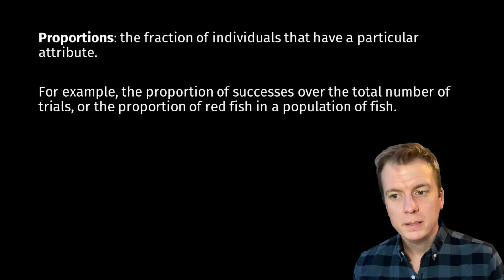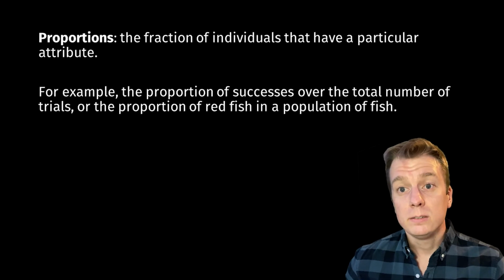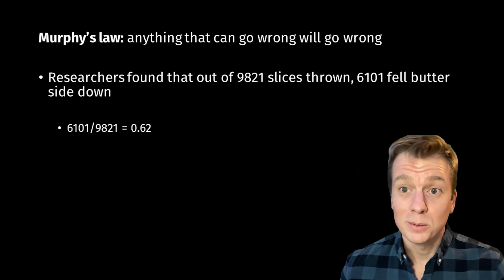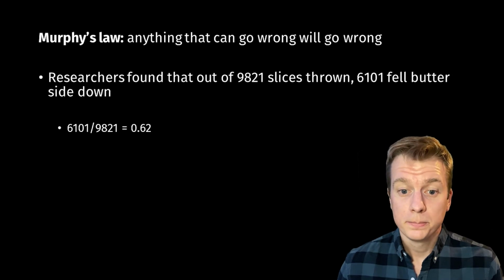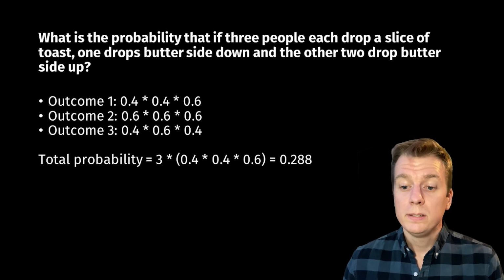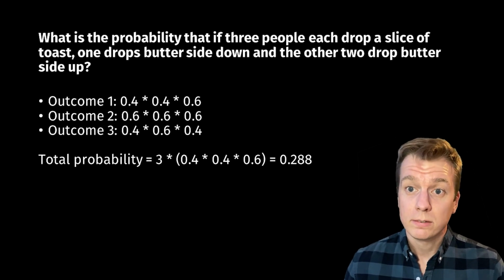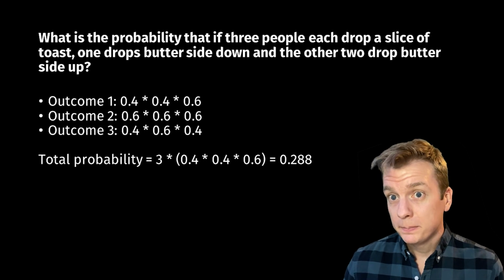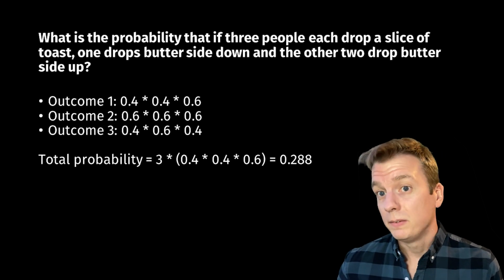Introduction to proportions and binomial data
A quick introduction to proportions with example.